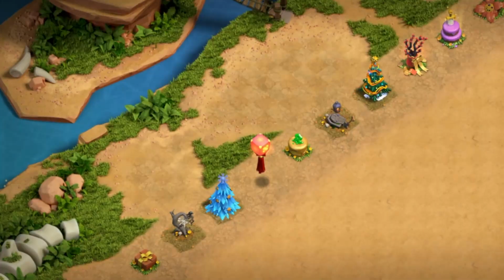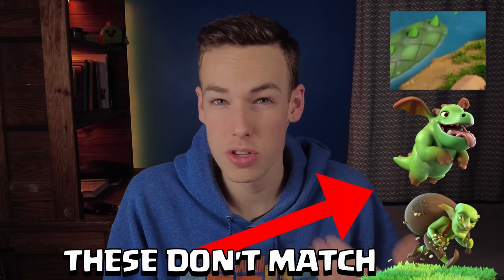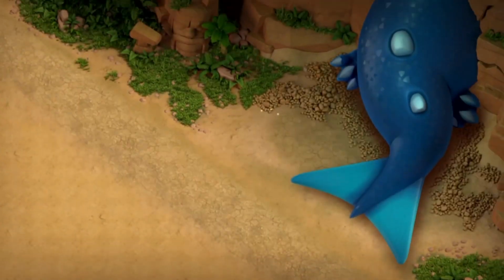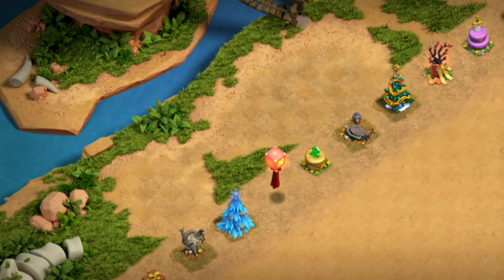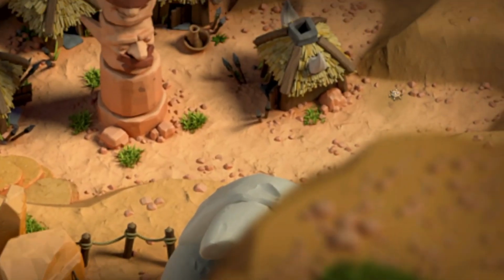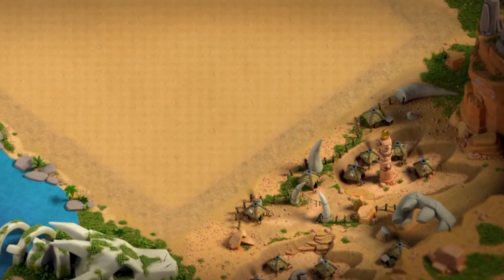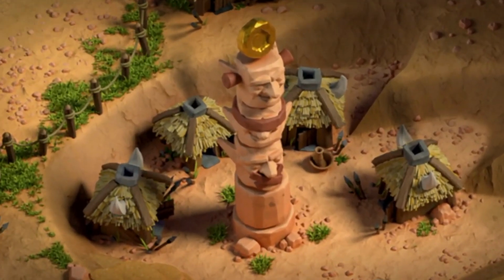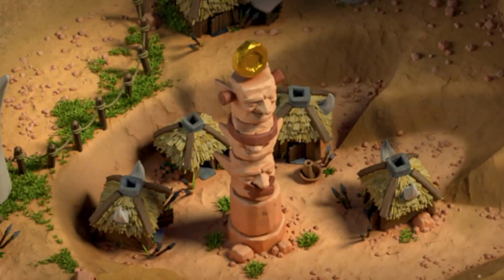Every Easter Egg In The Primal Scenery (Clash of Clans)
Everything you may have missed in the new Primal Scenery! I point out all the Easter Eggs I found in the Primal Scenery